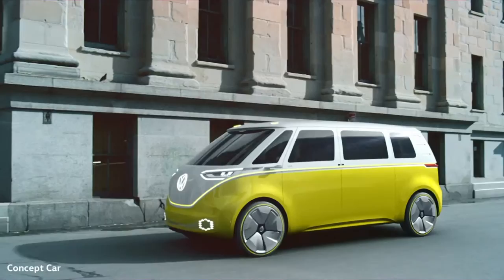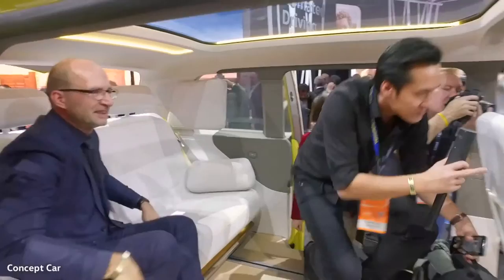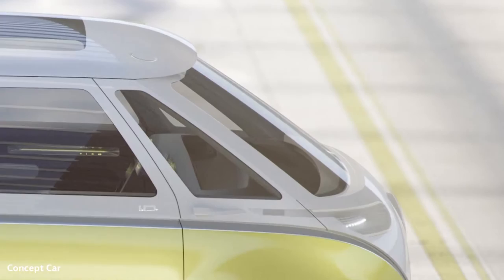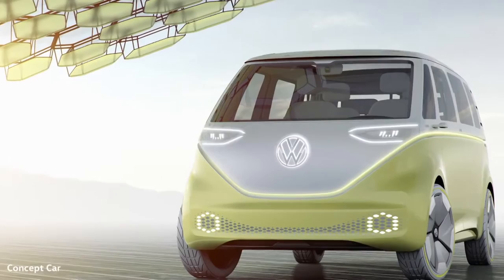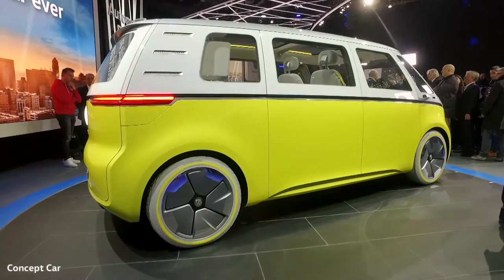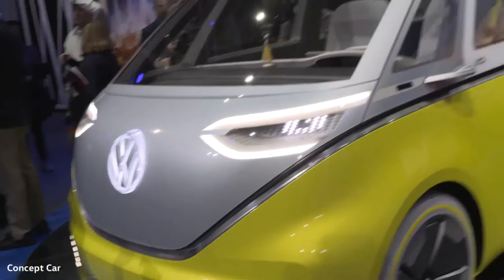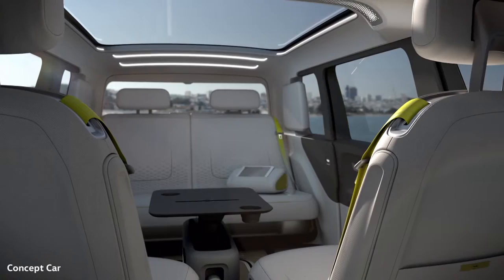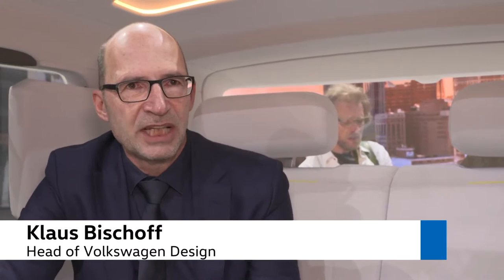An homage to the Volkswagen classic T1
An homage to the Volkswagen classic T1: Volkswagen presents the new concept car I.D. BUZZ at the NAIAS 2017. Head of Design Klaus Bischoff explains the design of the new Volkswagen. Let us know what do you think!